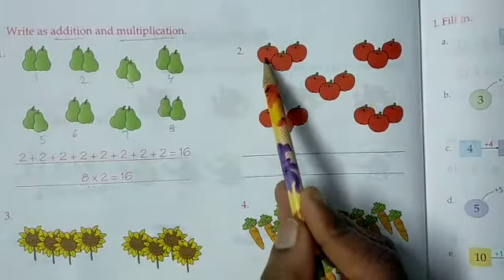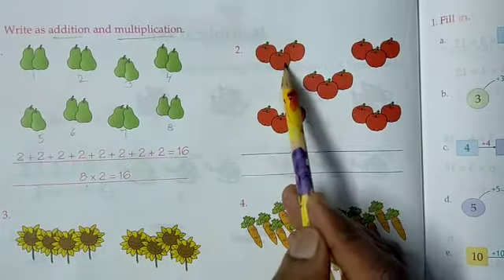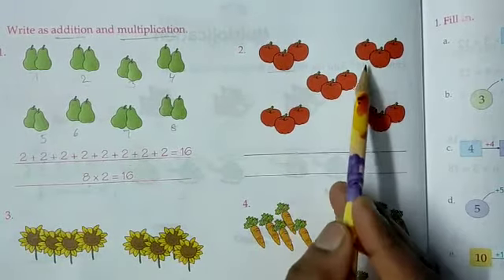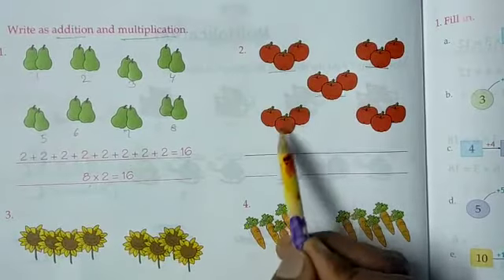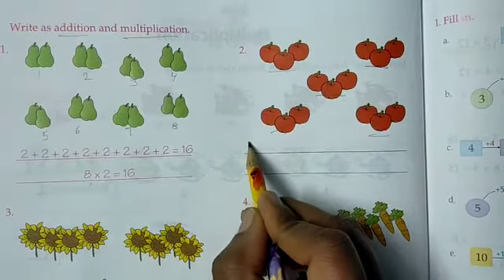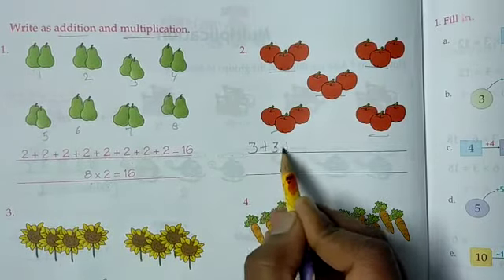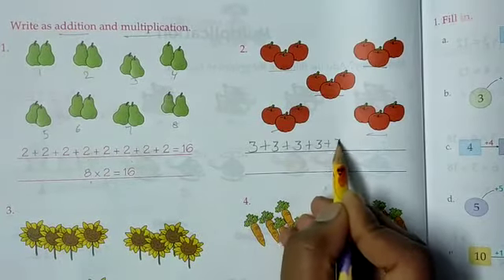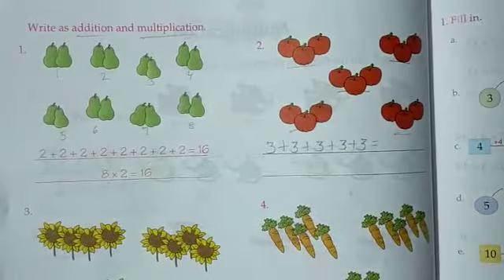Class 2, Maths,pg no 68 and 69 by seetha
Video from Seetha